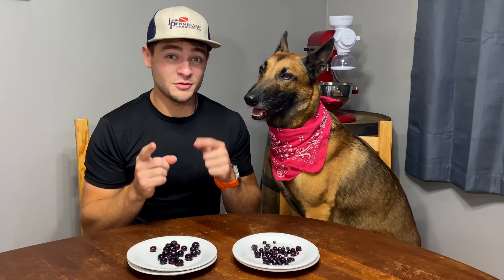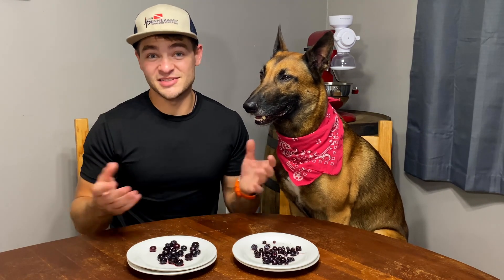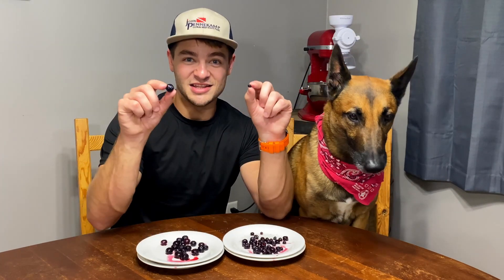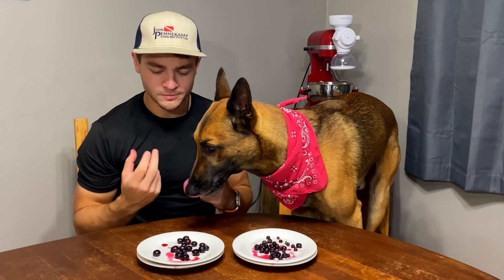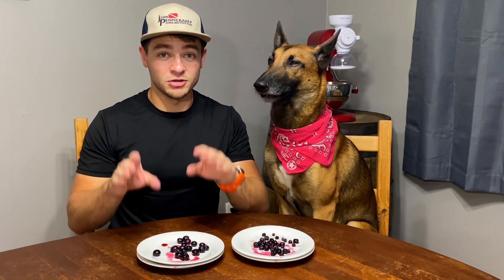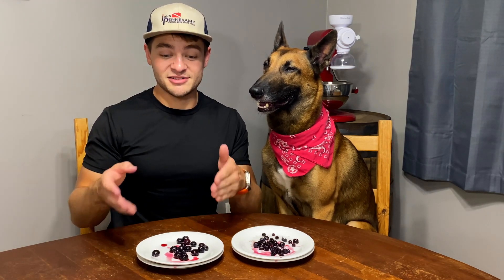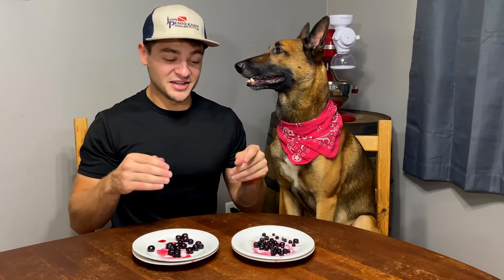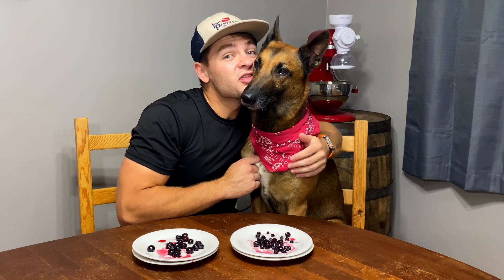Wal-Mart Frozen Blueberries vs. Food Lion Taste Test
Can we tell the difference between Wal-Mart Great Value frozen blueberries and Food Lion frozen blueberries?

Title: Wal-Mart Frozen Blueberries vs. Food Lion Taste Test